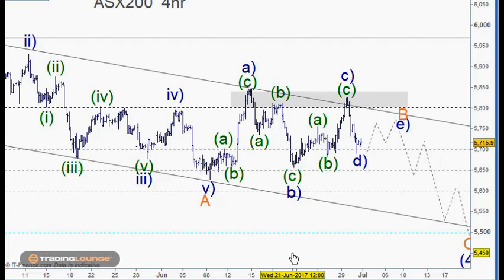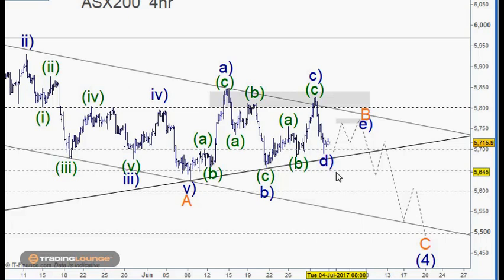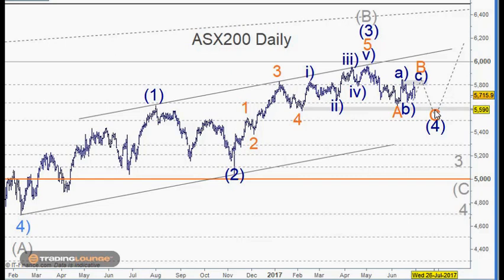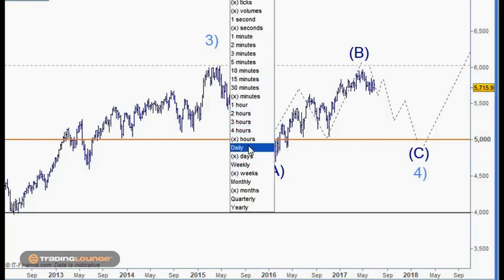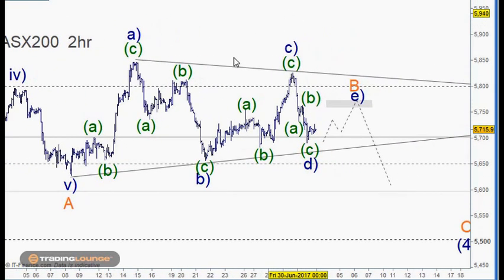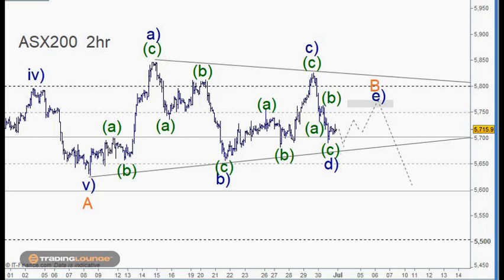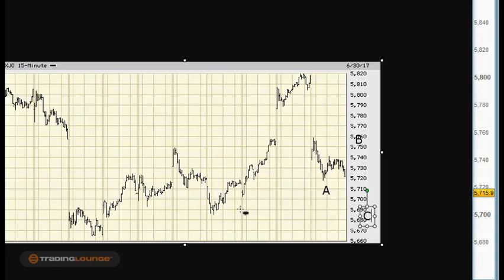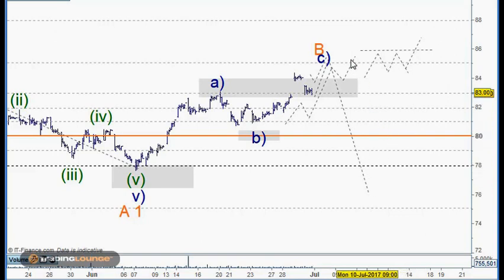CFD Trading Australia ASX 200 XJO 3 July 2017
CFD Trading Australia ASX 200 XJO TradingLounge Analysis using Elliott Wave and Trading levels. The Elliott Wave technical,  analysis wave count is an Elliott Wave Minor degree Triangle chart pattern; Currently in Minute Wave d) of Minor Wave B. This weeks CFD trading strategy is  about shorting the market form Wave e) of B